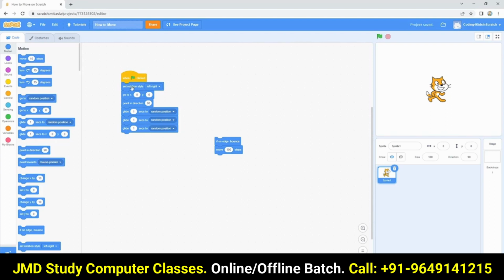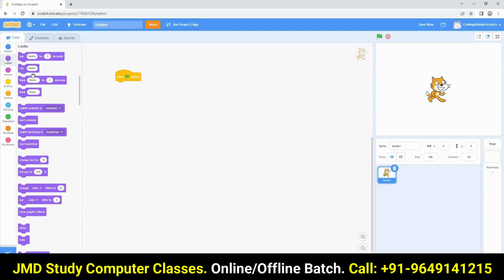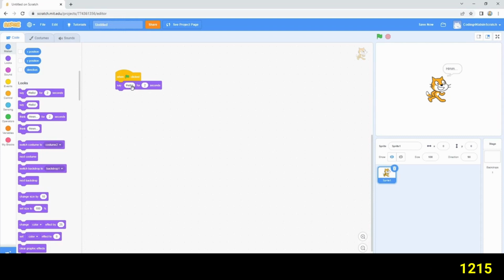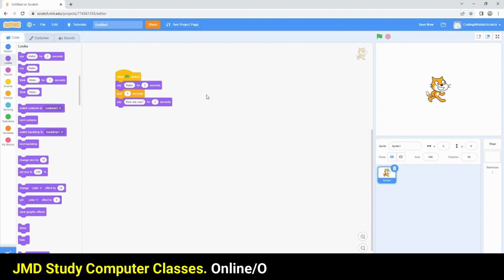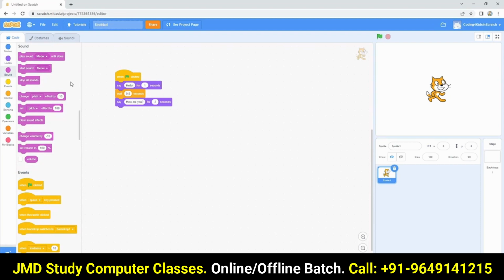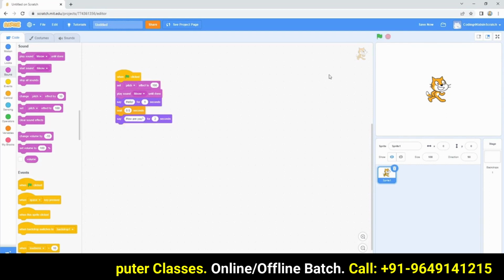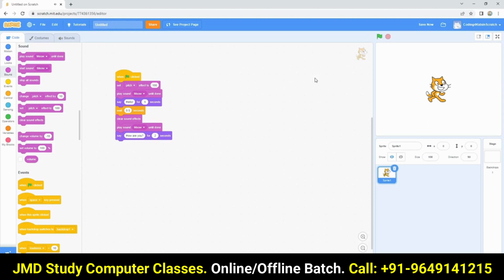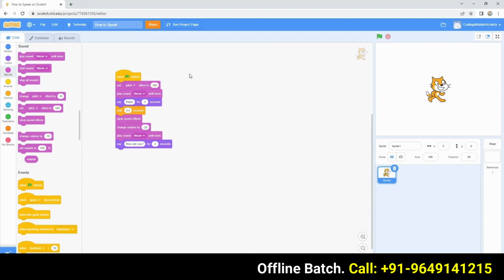Scratch Tutorial for Kids Chapter 4 | Coding Classes for Kids in Jaipur